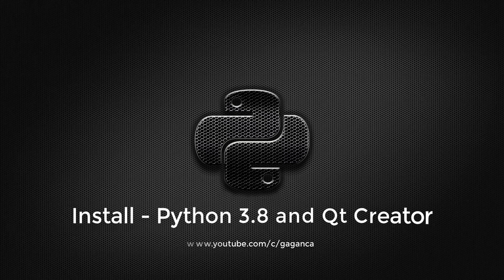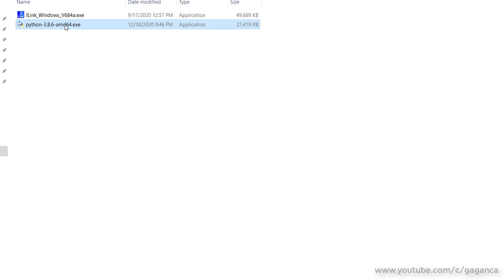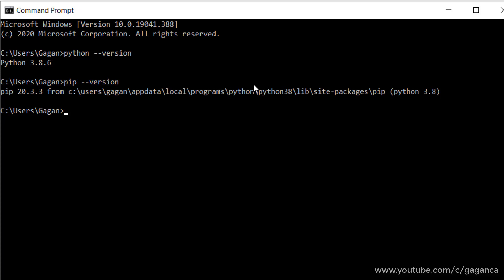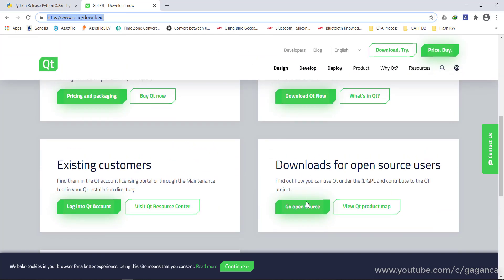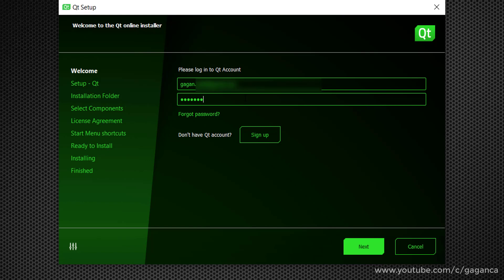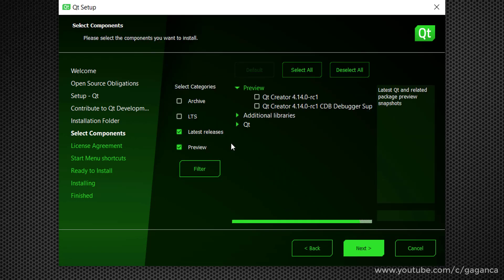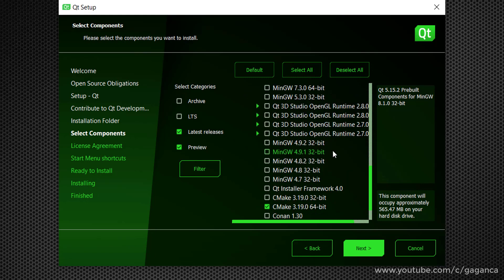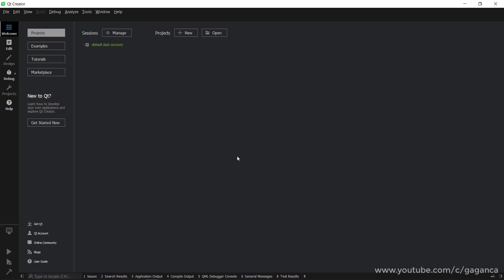01 - Install Python 3.8 and Qt Creator - 2020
The very first video in the list for Python tutorials. This is a quick and brief guide to install the Python 3.8.6 and Qt Creator on Windows 10 machine.